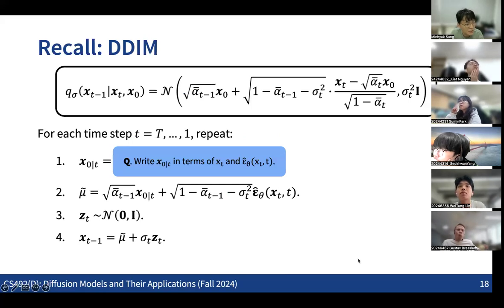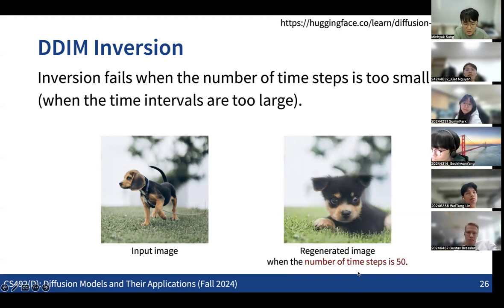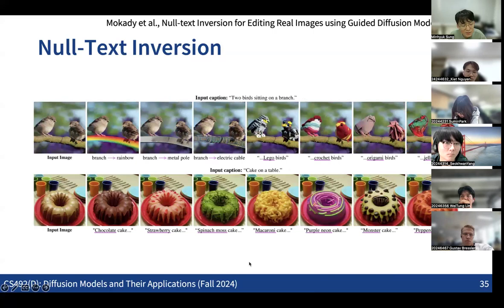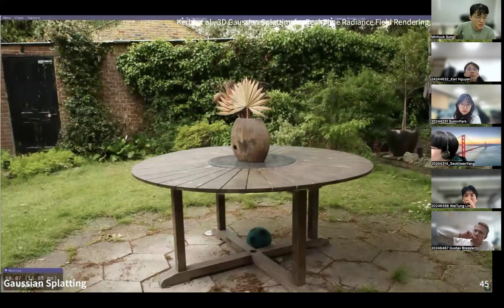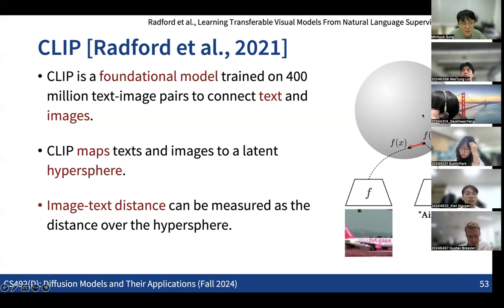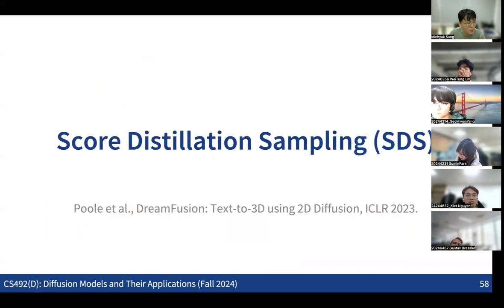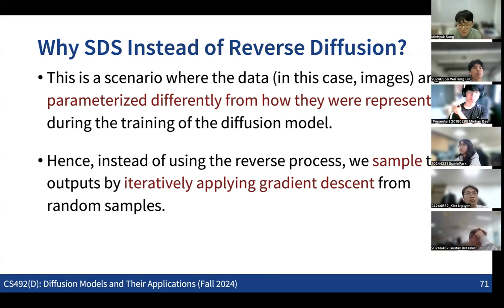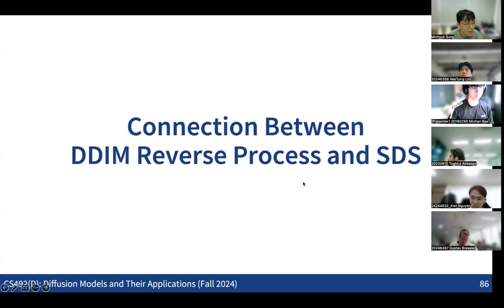Lecture 09: DDIM Inversion / Score Distillation 1 (KAIST CS492D, Fall 2024)